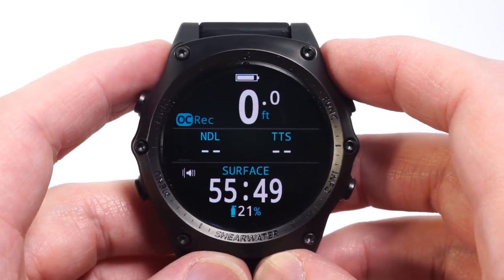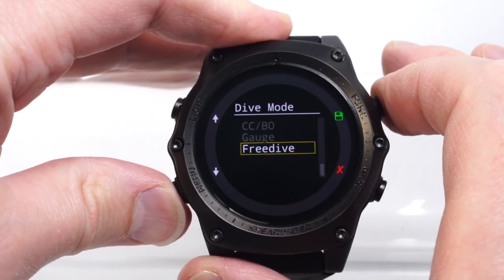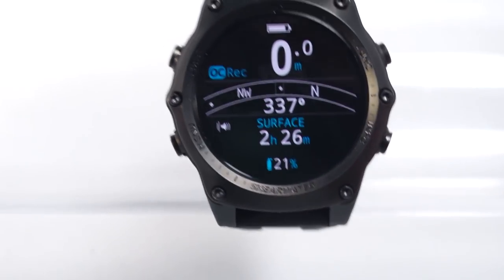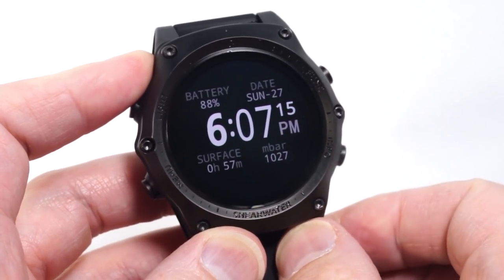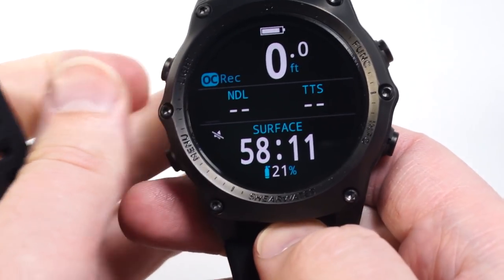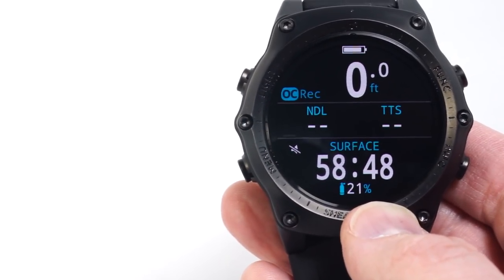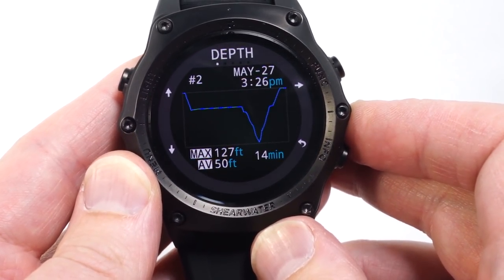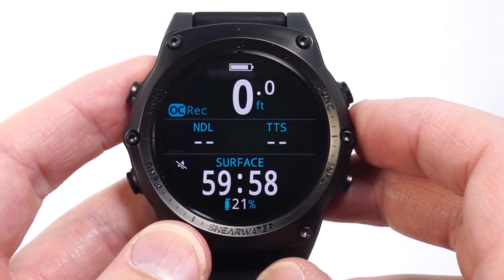Teric Introduction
Join us as Tyler walks us through some of the basic Teric features.